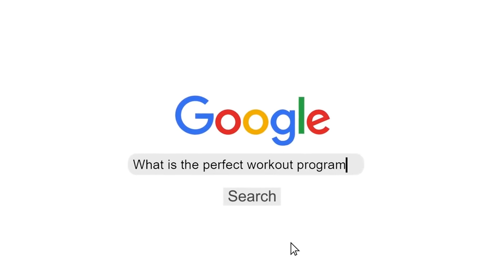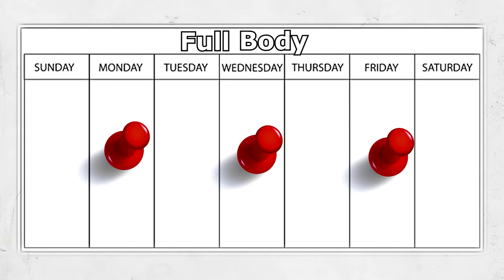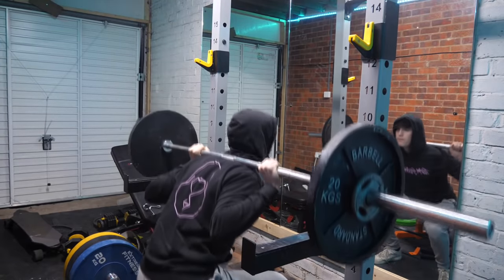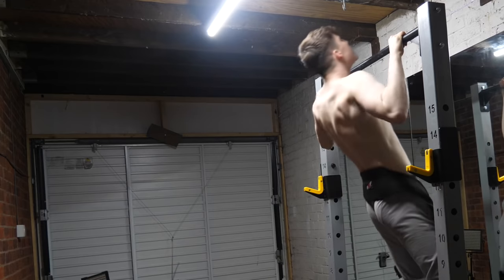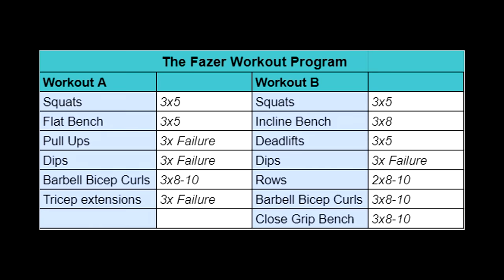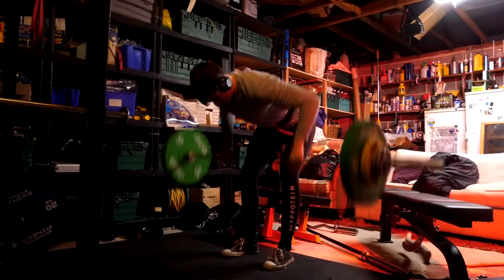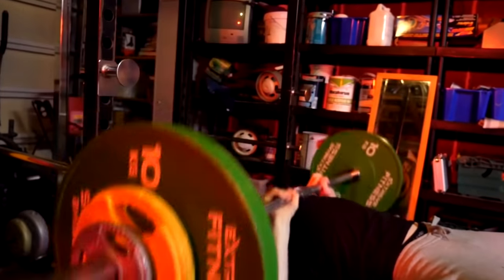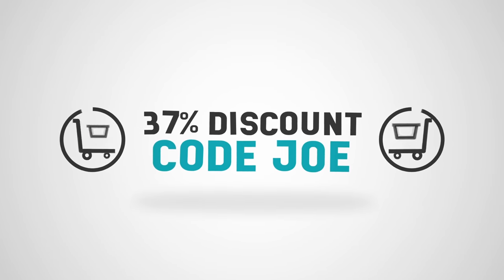Workout Program For Skinny Guys Trying To Get Bigger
Hi i'm Joe, I have created this YouTube channel to show my progression  from a skinny teenager who is sick of being skinny to hopefully in the future being more muscular and just better in general both physically and mentally.